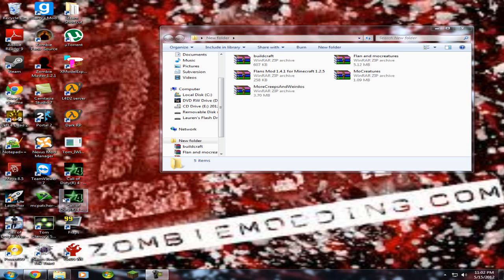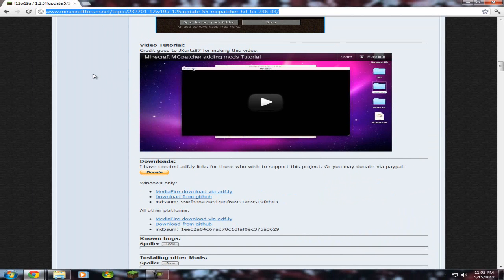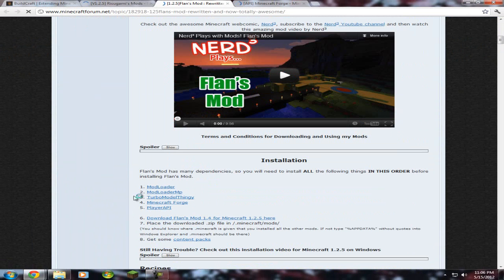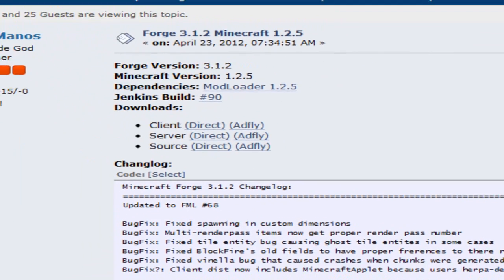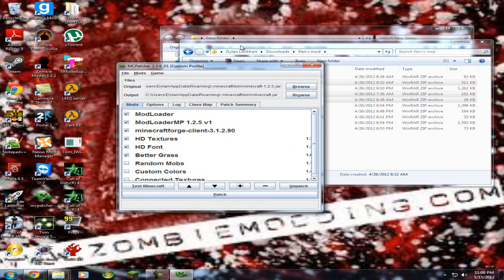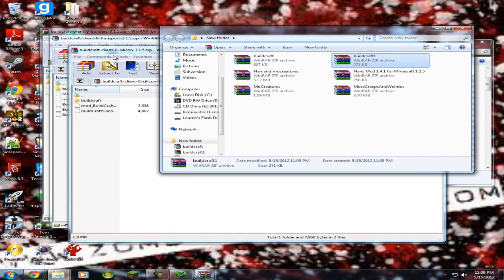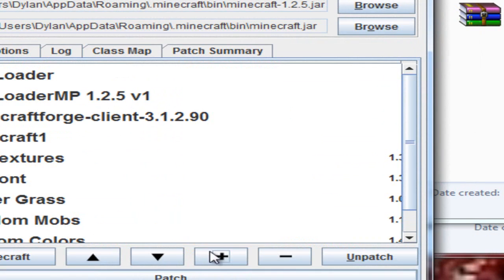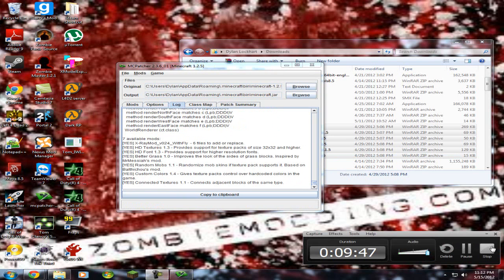HOW TO: Buildcraft 3.1.5 on minecraft 1.2.5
So, How do you do it??  In this video I teach you how to install buildcraft.

ZombieModding:
CustomCOD:
When i start getting requests I will be doing hangouts JUST FOR YOU!!